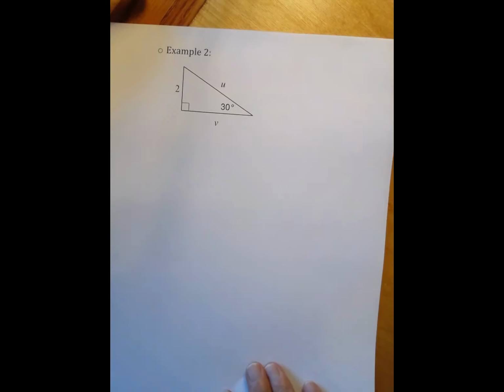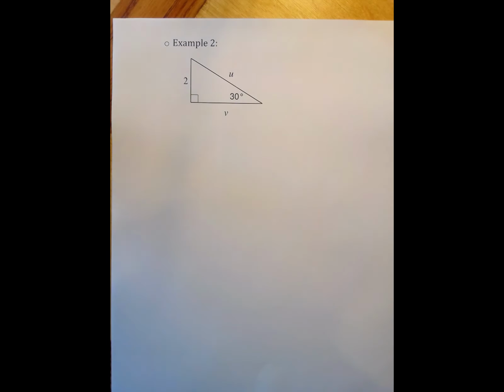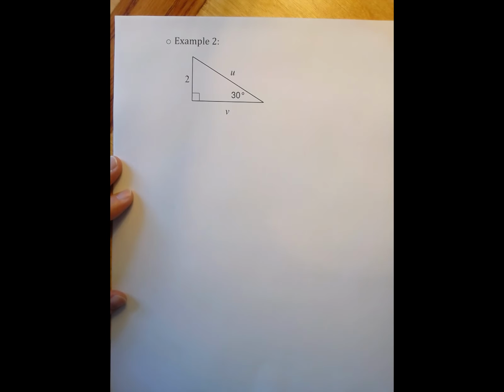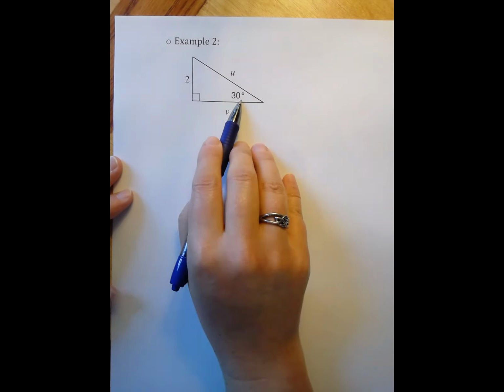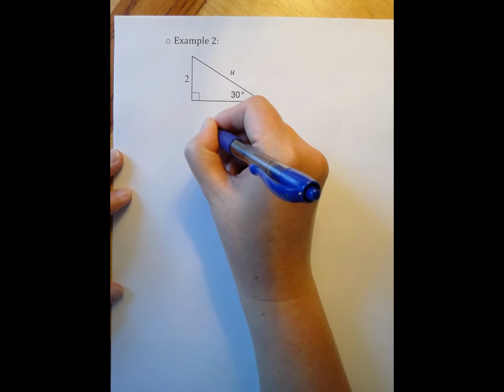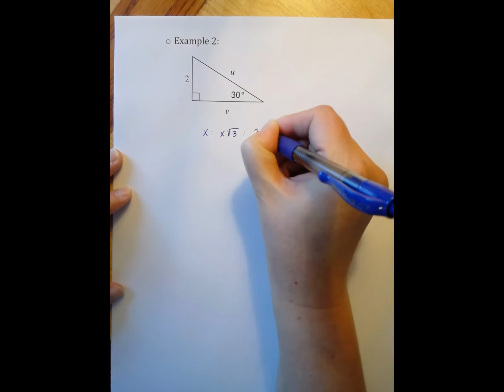Math 2 - Module 7.6 Special Right Triangles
0:55 Introduction to 45*-45*-90* Triangles
1:20 Example 1
1:51 Example 2
2:38 Summary of 45*-45*-90* Triangles
3:09 Example 3
3:56 Example 4

5:02 Introduction to 30*-60*-90* Triangles
6:07 Example 1
7:14 Example 2